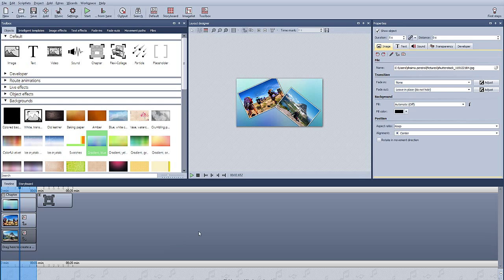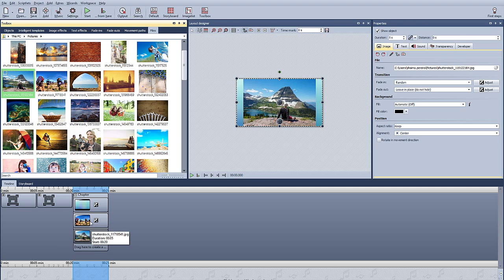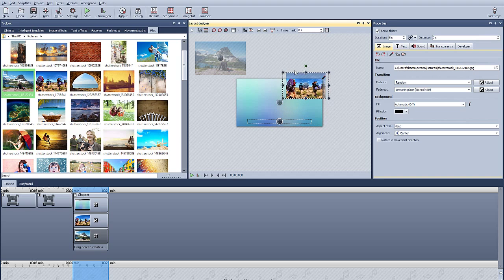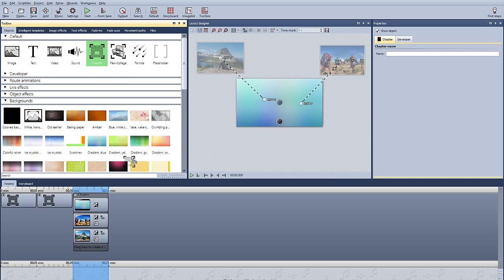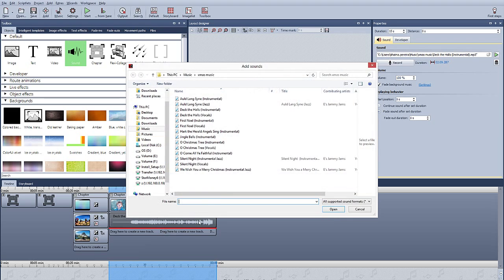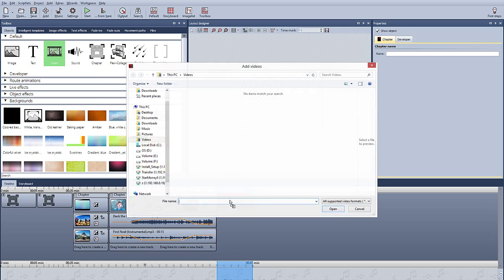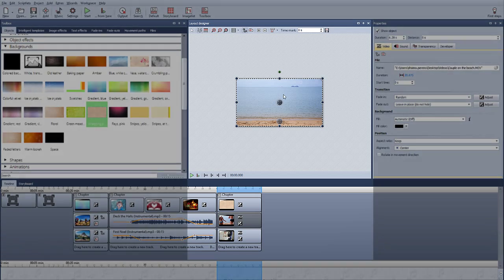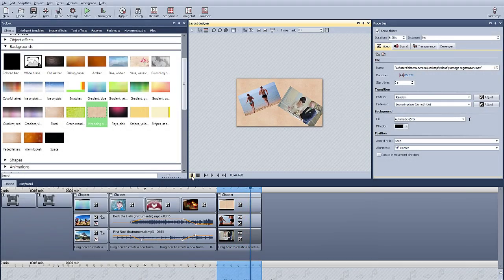Working with multiple tracks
Quick steps tutorial on how to work with multiple tracks with text, photos, and videos in SlideShow 9